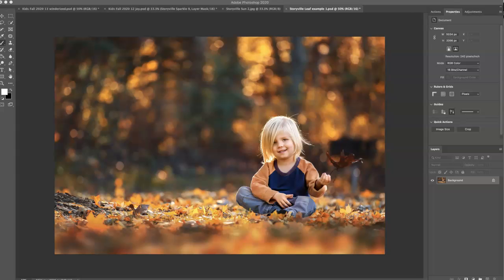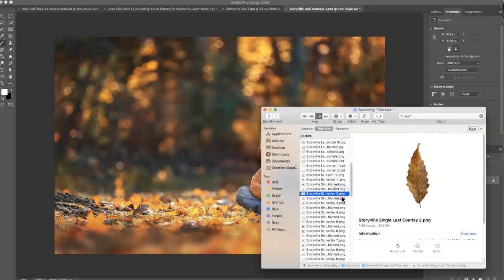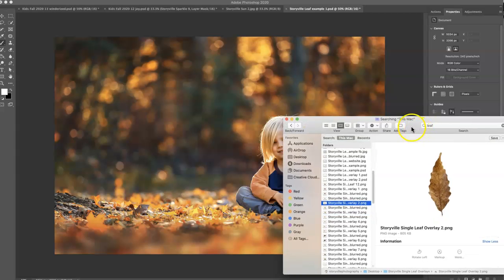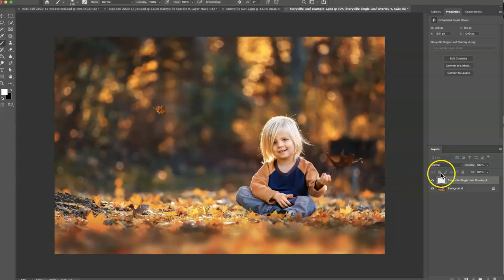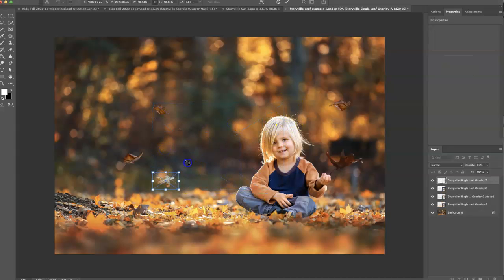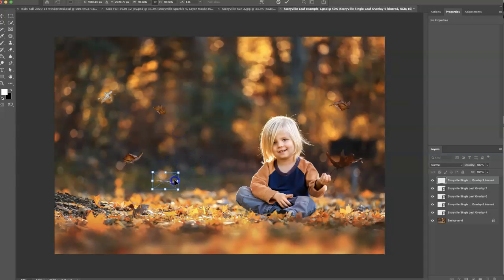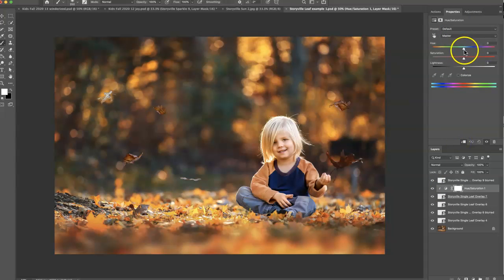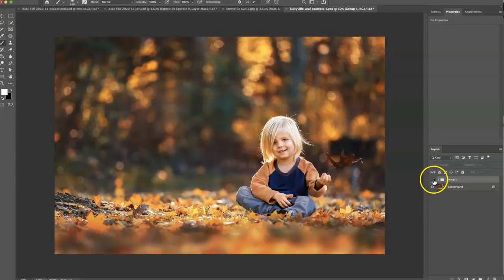Storyville Tutorial on how to add leaves to an image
How to add leaves to an image in photoshop.